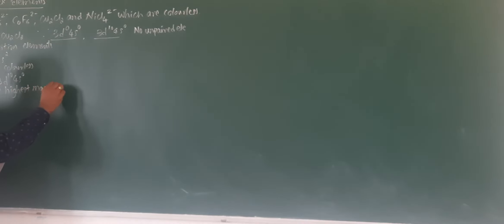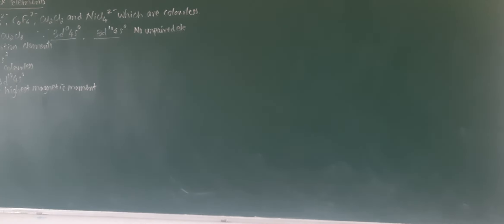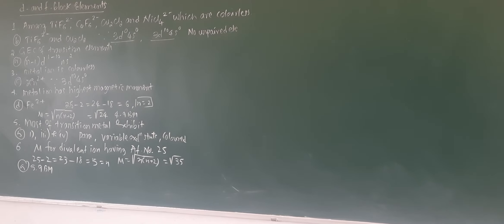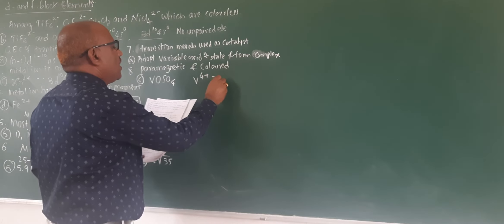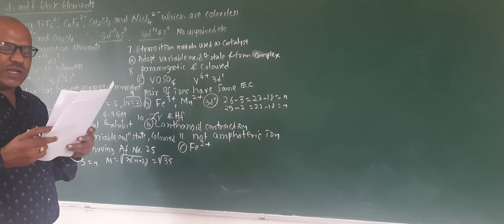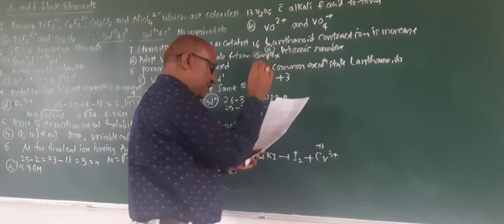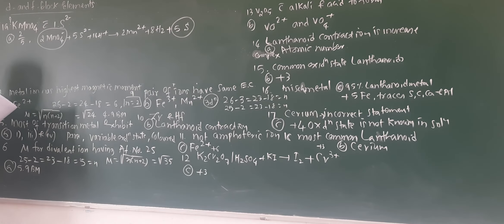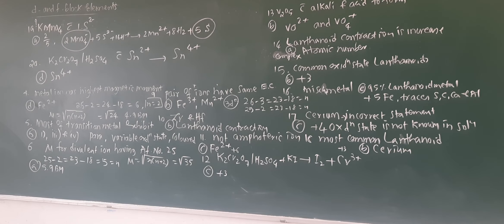29 May 2021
PUC second year Chemistry
CET, JEE and NEET